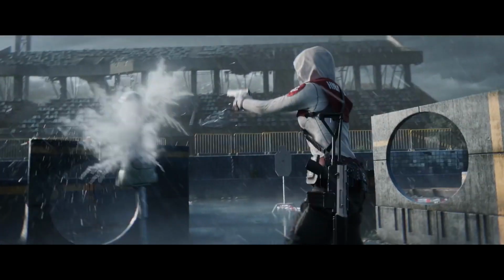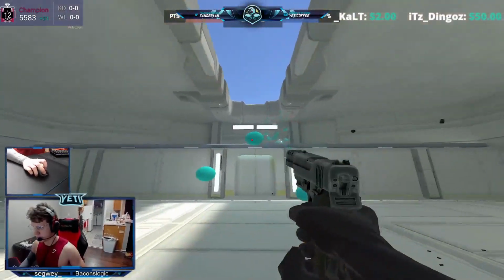What Changes Rainbow Six Siege needs in 2020 | Year 5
My list of changes both new and reworks to old for Rainbow Six Siege in 2020 Year 5.

Watch me live on twitch Tuesday ,Thursday and Friday at 9pm